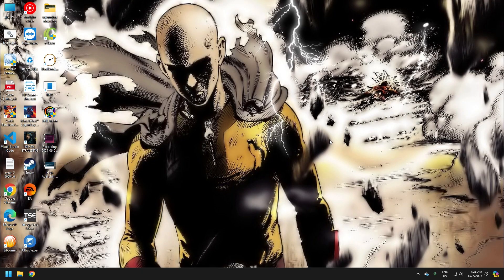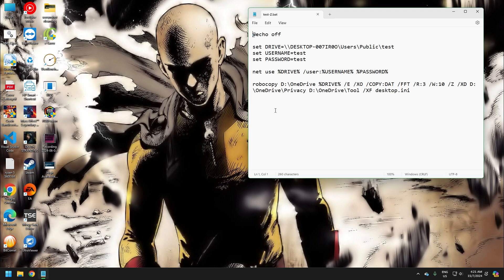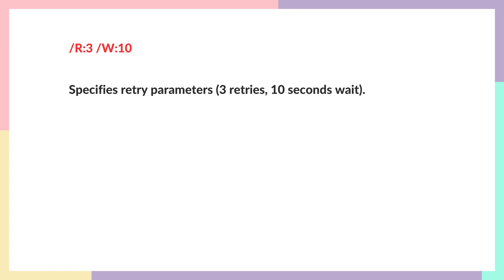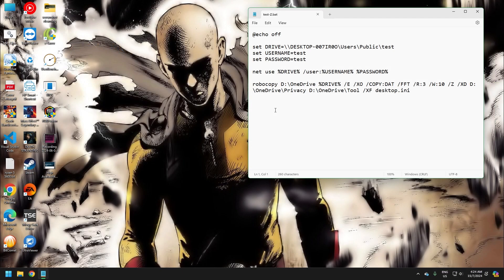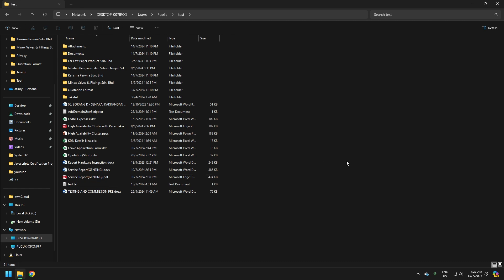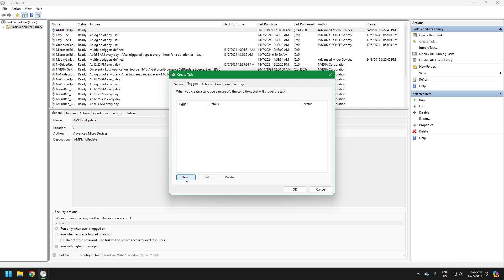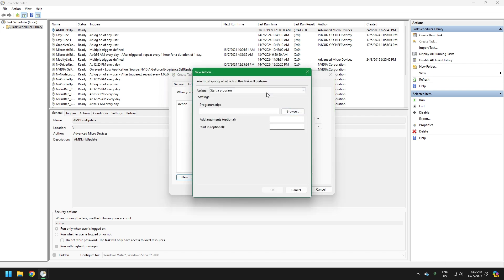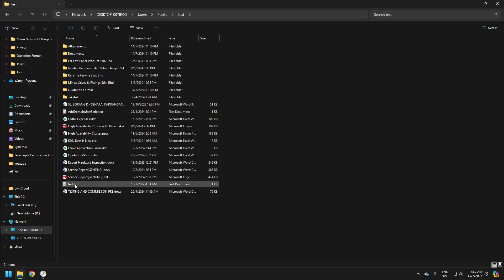How to Set Up Incremental Backups Using Robocopy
In this video, I will guide you through the process of setting up incremental backups using Robocopy, a powerful and versatile tool for automating your backup tasks. Incremental backups are essential for saving time and storage space, as they only back up the files that have changed since the last backup.

What You'll Learn:
The basics of incremental backups and why they are important.
How to create batch files for automating backups from OneDrive to a local folder and from a local folder to a network drive.
How to exclude specific folders and files from the backup process.
How to use Task Scheduler to automate your backup tasks, ensuring they run regularly without manual intervention.

Resources:
Download Robocopy
Task Scheduler Documentation